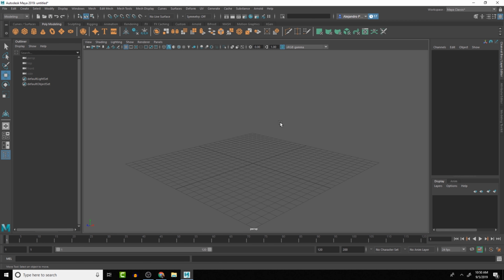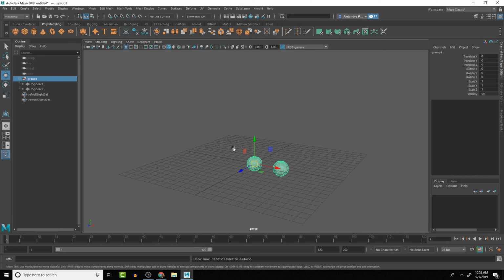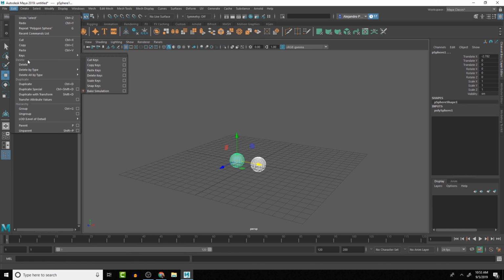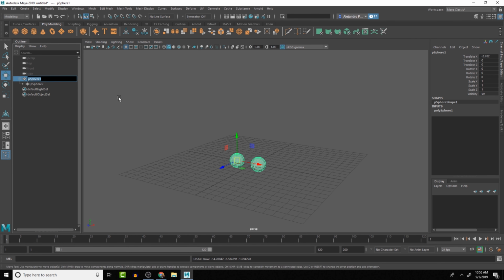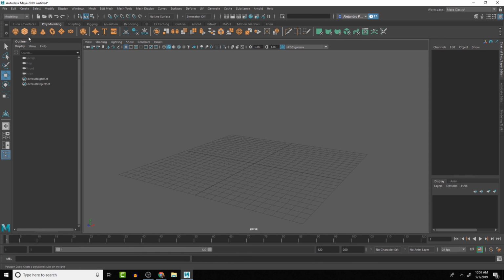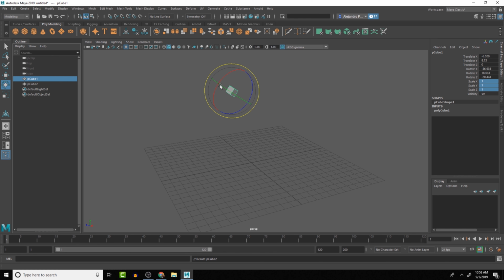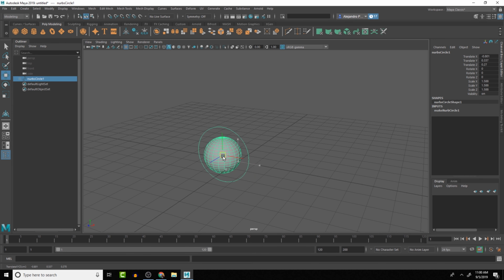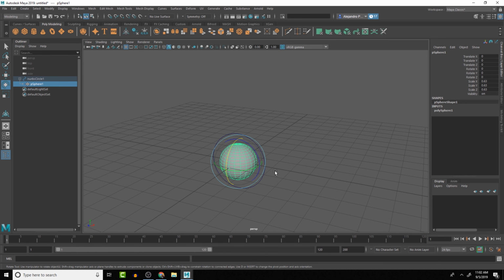Maya Rigging Basics | Parenting Objects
This is a video tutorial introducing basic concepts of rigging in Maya. I go over the basics of parenting in Maya which will be essential to many tasks we will do while rigging all sorts of objects in Maya.